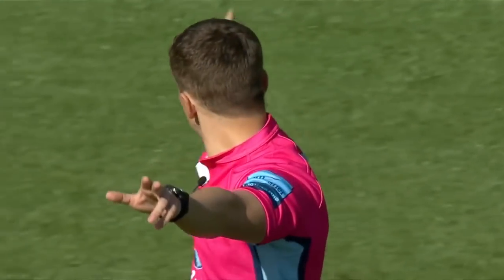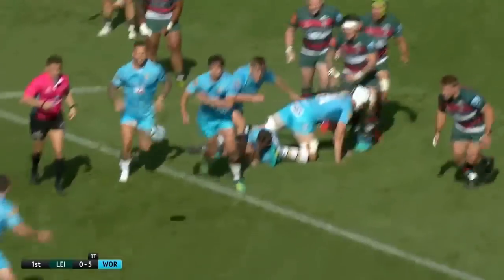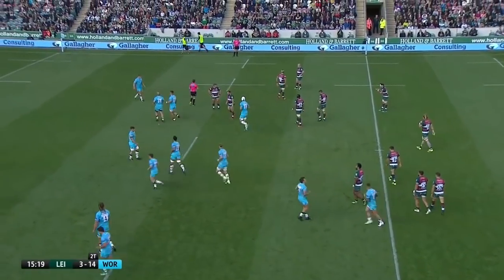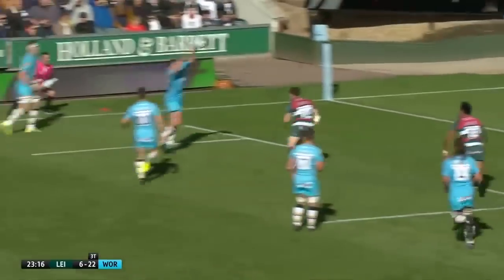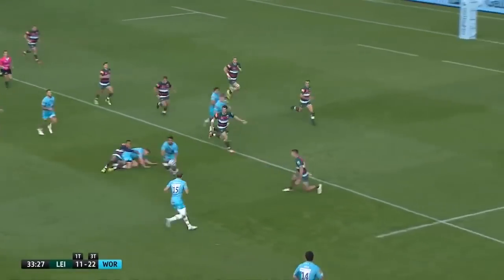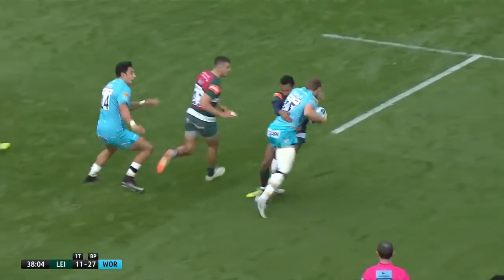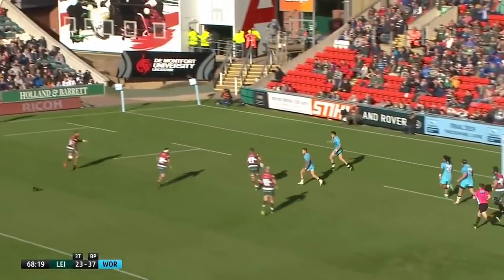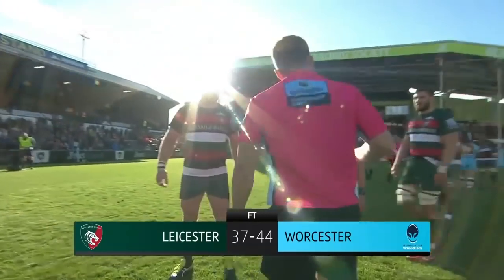Bryce Heem v Leicester | The Breakdown | Gallagher Premiership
A look at every involvement from Bryce Heem's powerful display against the Leicester tigers in Round 4 of the GallagherPrem